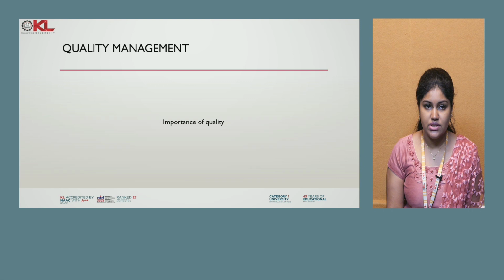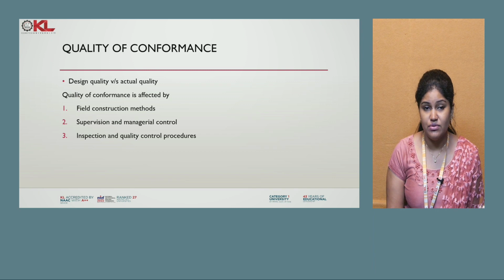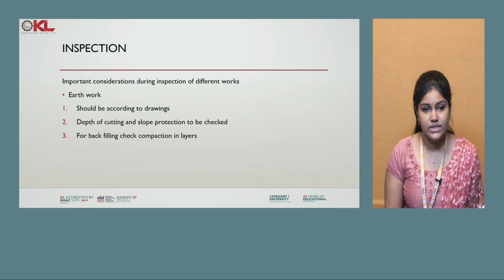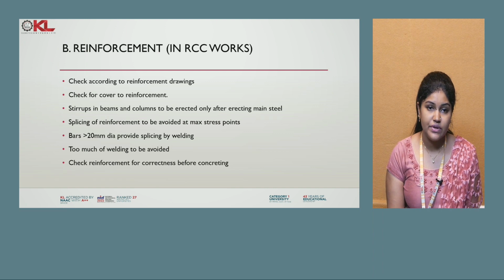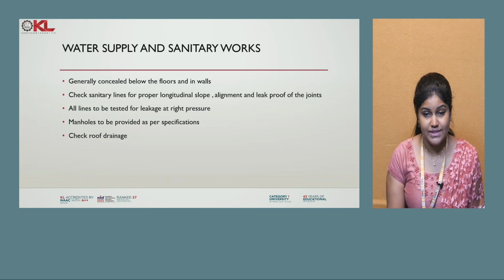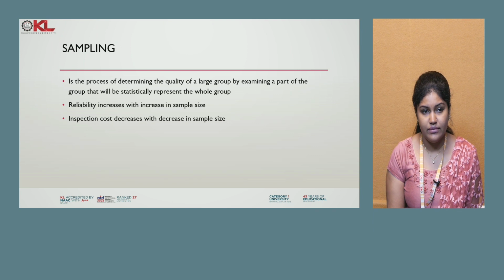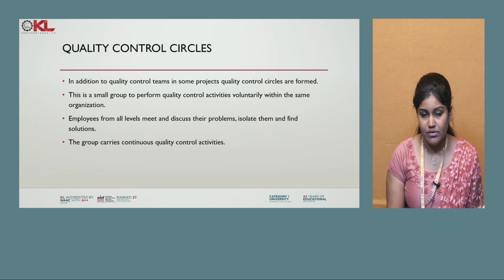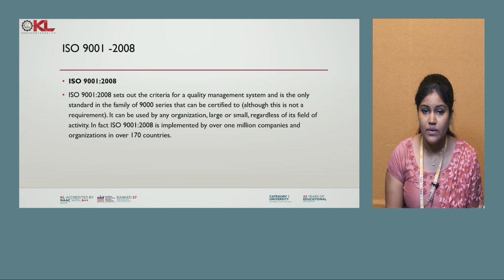CO4 Video 1 Importance of quality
Importance of quality; Elements of quality